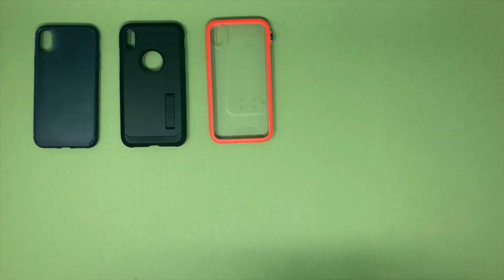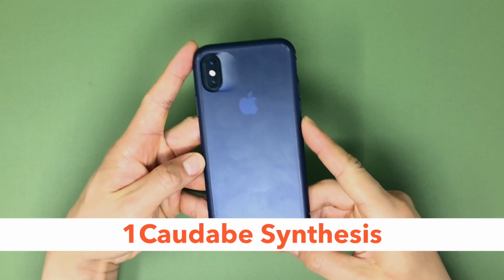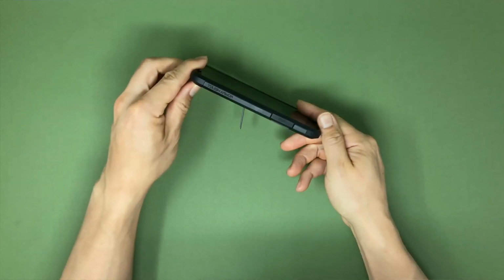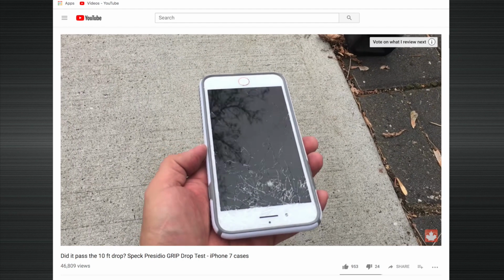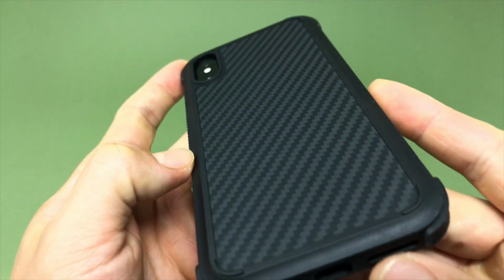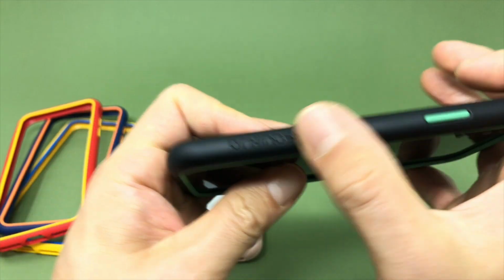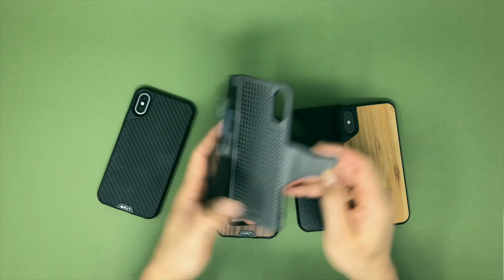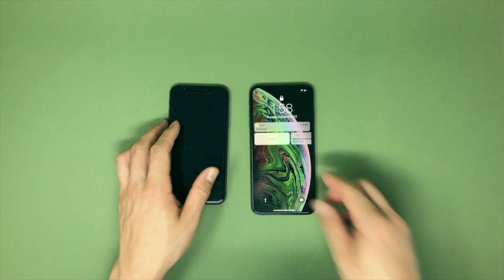TOP 10 iPhone XS and XS MAX Cases - September 2018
So what’s the best way to protect a $1000 device that’s covered in glass that you know you’re going to drop? A case! Below is a list of the BEST iPhone XS cases so far.

--#1 Mous Limitless V2 - Expensive but just so good--

Pro:
-Very tough
-Handles quite well
-Comes with screen protector
-Modular accessories

Con:
-Slightly bigger than all the other cases on this list

The Mous Limitless V2.0 is probably the most “premium” case on this list. It’s well-made, tough and the different finishes actually feel part of the case, not just an after thought.

If you’re planning on getting this case, seriously consider getting some of their accessories. The flip wallet case is the best wallet case we have every used and it works SEAMLESSLY with the Mous Limitless V2.0.

--#2 RhinoShield Mod NX - So many options!--

Pro:
-Lots of different colors
-Upgraded texture improves handling
-Amazing buttons
-Go from bumper to full case easily
-External camera lense compatible

Con:
-Handling could be better

--#3 Loopy Case - So DAMN useful--

Pro:
-Allows you to get the most out of your iPhone
-The only case that prevents drops 100% of the time if your hand is in the loop

Con:
-Your iPhone ends up having a hump
-Buttons are a smidge tougher to use

Want $5 dollars off your Loopy Case? Use this code: MRE5 at loopycases.com

--#4: Pitaka MagCase Pro - Car friendly! --

Pro:
-Compatible with magnetic car mounts and Qi-chargers
-Great handling
-Carbon fibre back

Con:
-Normal face first drop protection (despite claims)

5: RhinoShield SolidSuit - Great for the camera-philes

Pro:
-Premium looking case
-Amazing buttons
-Can subtly customize the look of your device

Con:
-Doesn’t handle as well as other cases

--#6 Speck Presidio Grip - For those with butter fingers--

Pro:
-Grippy
-Great handling

Con:
-Don’t drop it face first from 10 ft

--#7 Ghostek Cloak 3 - Cheapest case in this list--

Pro:
-Unique design
-Cheap
-handles well

Con:
-Minor fit issue at the bottom of the case

--#8 Catalyst Impact Protection - For the mute switch lover--

Pro:
-Tough
-Thin
-Amazing buttons

Con:
-wide
-back will scratch easily

--#9: Spigen Tough Armor - The de-facto standard--

Pro:
-Relatively cheap
-Handles well (if you get the right version)

Cons:
-A little boring

--#10 Caudabe Synthesis - Slim with decent protection--

Pro:
-Handles well because of the rubbery edge
-Wont’ slide around easily on the back

Cons:
-Front edges aren’t too deep

If you’re looking for a thin but protective case, the Caudabe Synthesis is a good choice. This is one of the few cases on this list that’s clear if that’s important to you. The edges of the case looks slick but it’s got enough texture to ensure that your $1000 iPhone doesn’t slip out of your hand like a wet bar of soup.

Otterbox cases aren’t bad. In fact, they’re quite good BUT overall, they don’t just don’t make the cut. In general, Otterbox cases are bulkier, with tougher buttons and most cases have a slick back. The handling of the iPhone in an Otterbox case just isn’t as good as any of the cases we’ve listed above.

What’s the best case for the iPhone XS Max?

For Apple’s newest gigantor-phone, the list will change slightly as the Loopy case becomes #1, followed by the Speck Presidio Grip. Why do they get bumped up? Because it’s all about the handling with the iPhone XS Max. The Presidio Grip ensures that you won’t drop your massive phone much with two hands and when it comes to one-handed usage, you can’t beat the Loopy case.